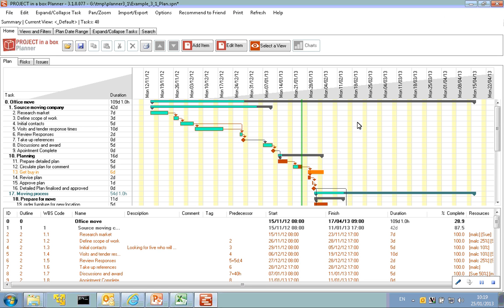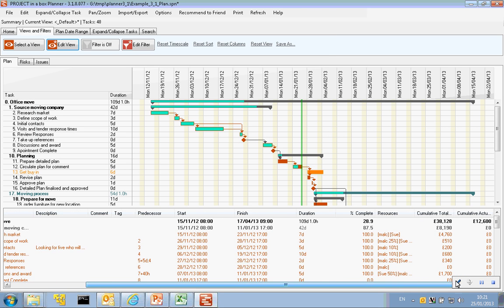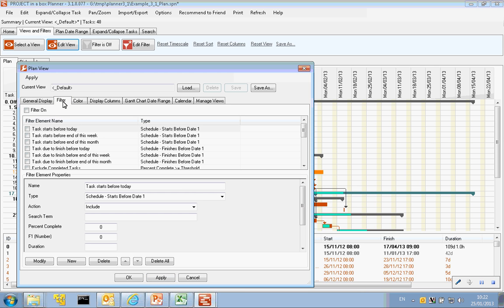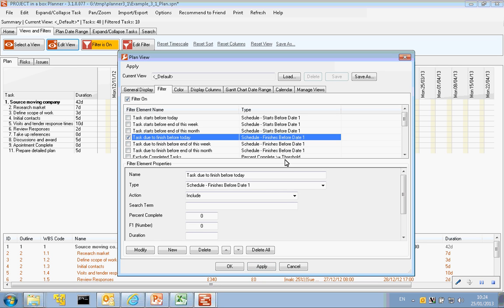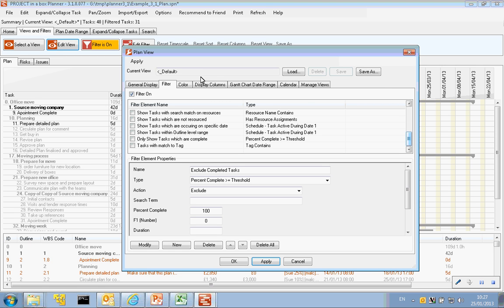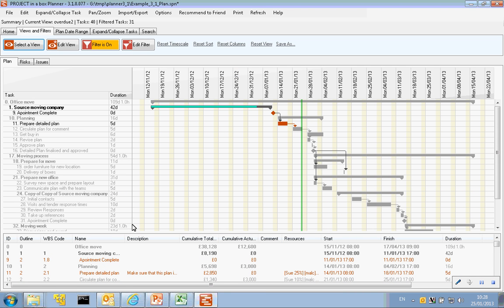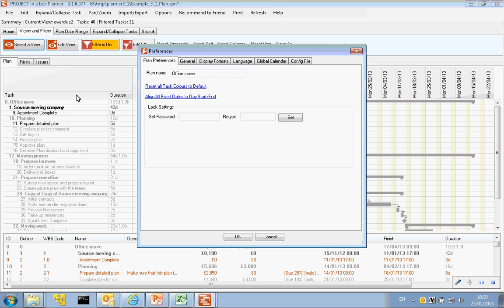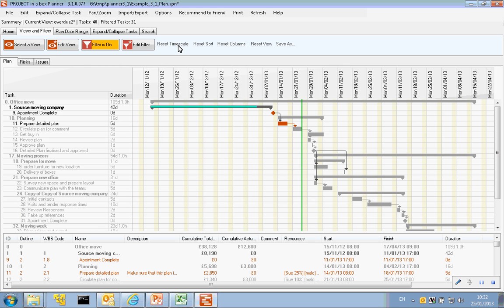7 - Planner - editing and saving views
modifying and creating your own views